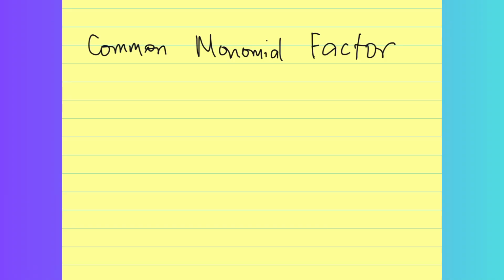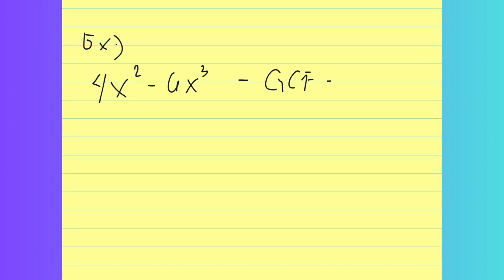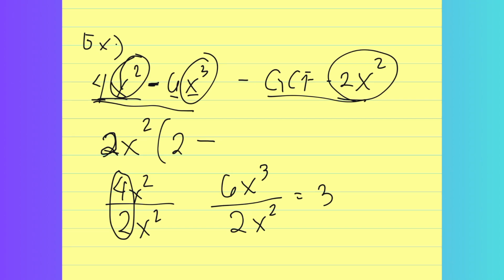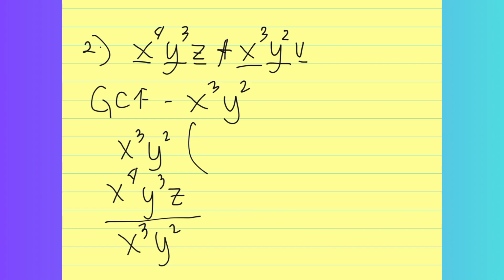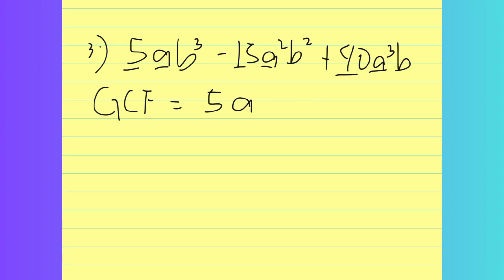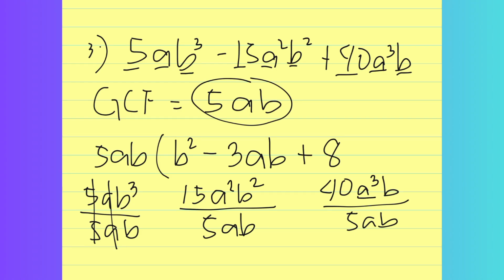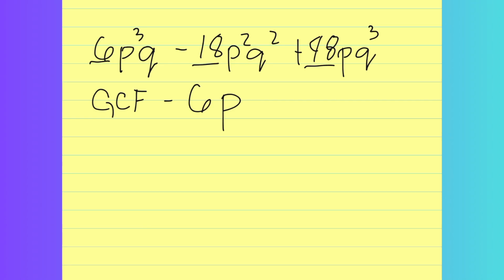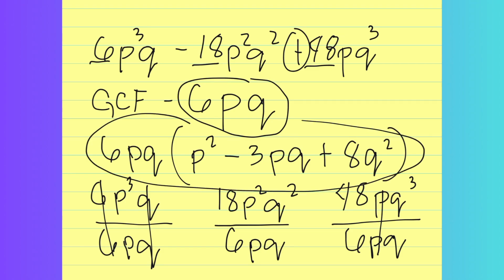Factoring Common Monomial - Grade 8 Math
This video is will gives you more idea on how to factor a monomial using Greatest Common Factor (GCF).